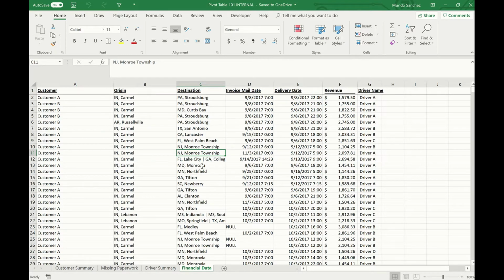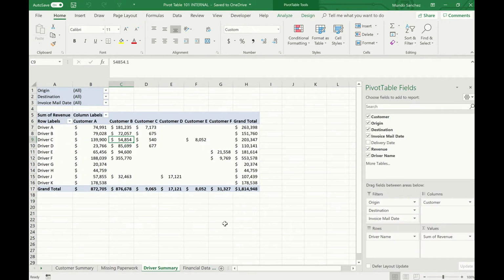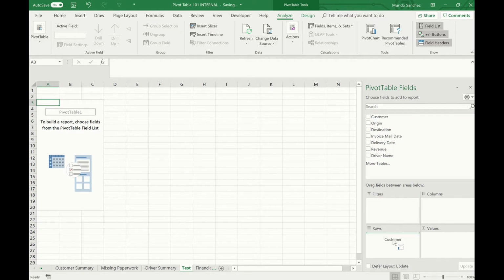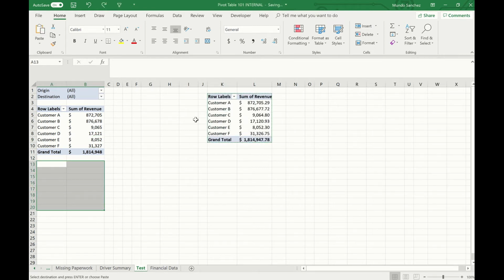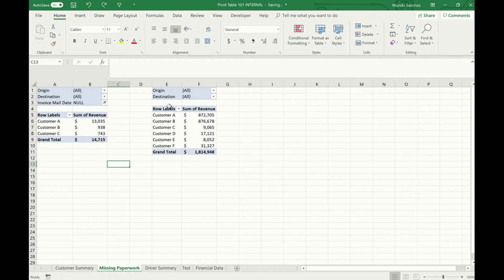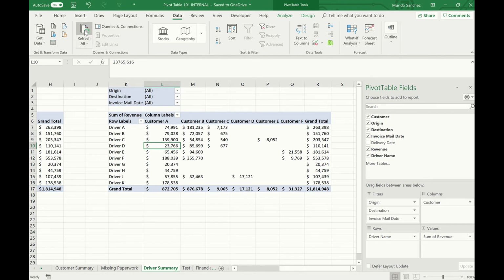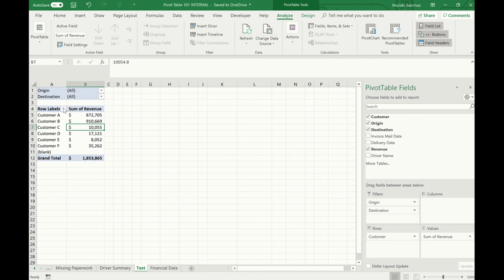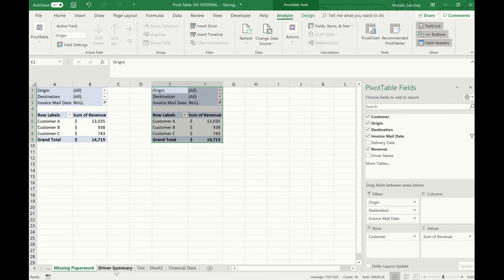Excel 103 Pivot Tables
Learn the power of Pivot Tables in Excel. At the end of this video you will be able to analyze large sets of data faster than any of your co-workers and gain a competive advantage on people that are not taking advantage of this powerful tool.

Download from Google docs into Excel and follow along...